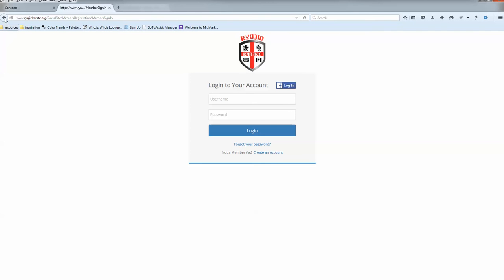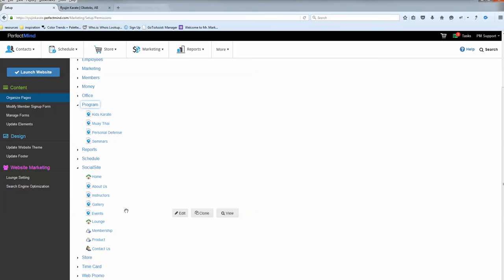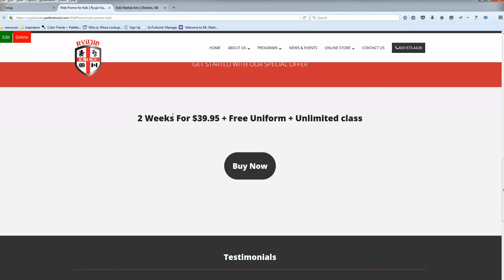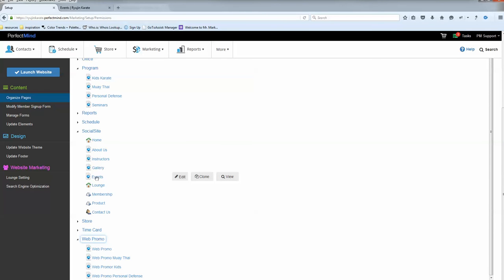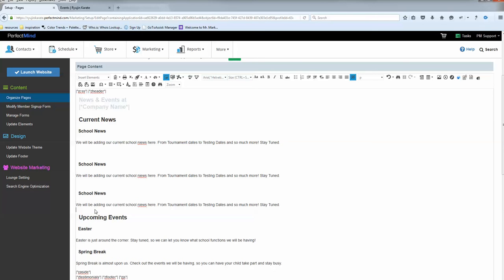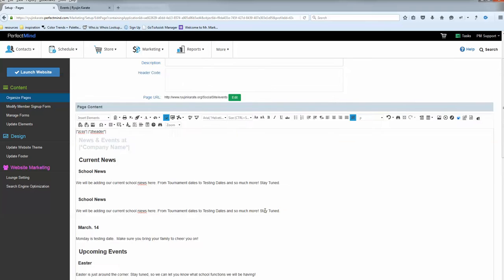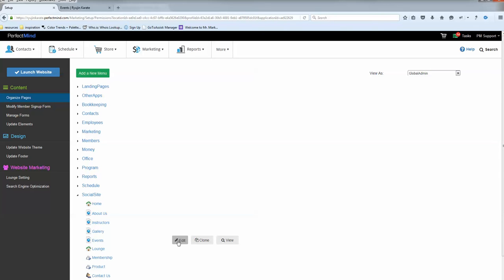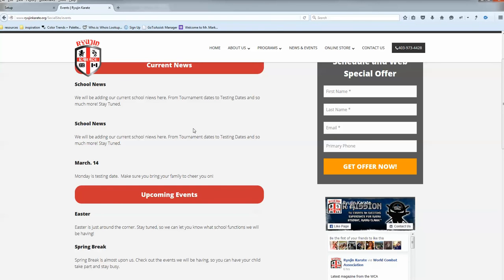News & Events Page Editing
How to edit content on your website